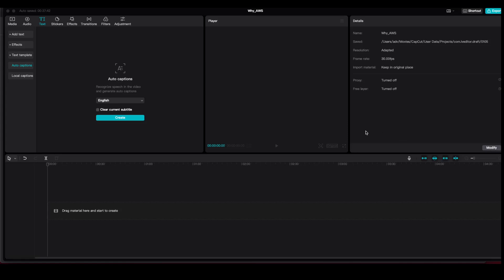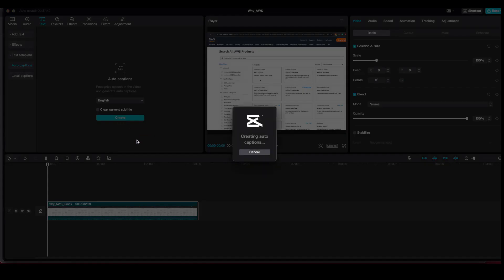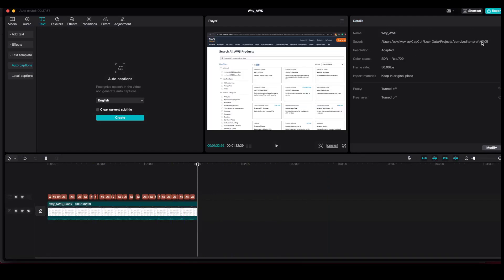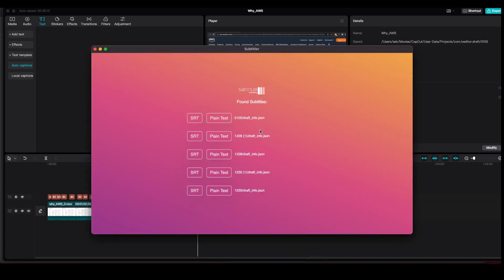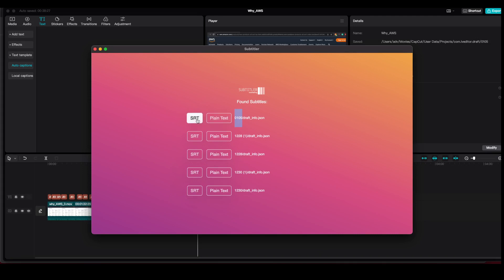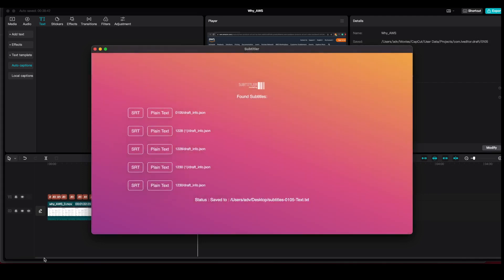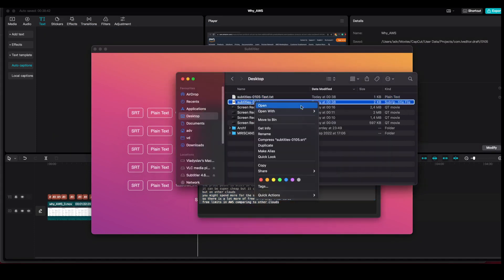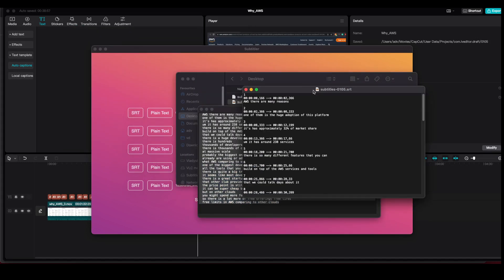Save or extract the auto-generated subtitles by CapCut as SRT files or as a text file on MacOS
Subtitler
How to :
- Import the video into Capcut
- Auto-generate subtitles in Capcut
- Extract the subtitles through Subtitler into SRT file
- Extract the subtitles through Subtitler into Plain Text file
How to save or extract  the autogenerated subtitles by CapCut as SRT files  or as a text file for MacOS